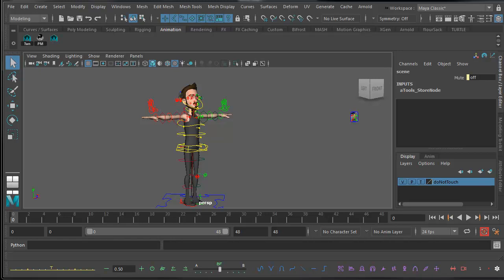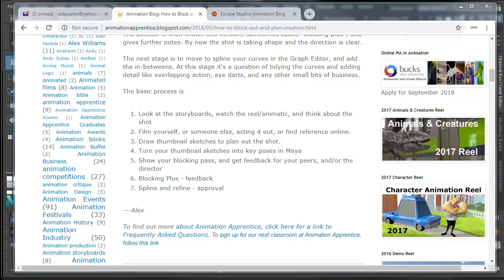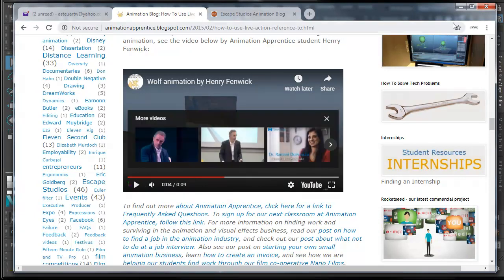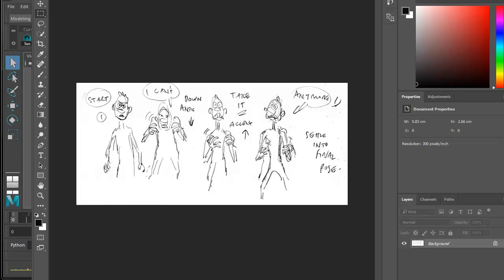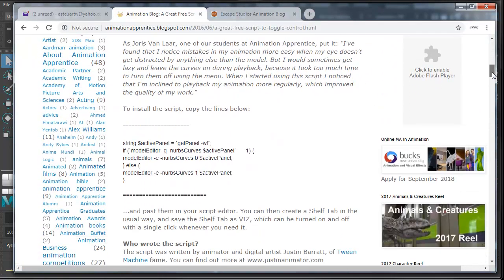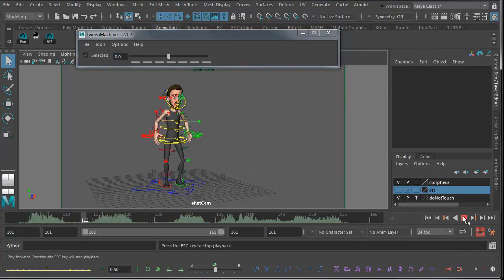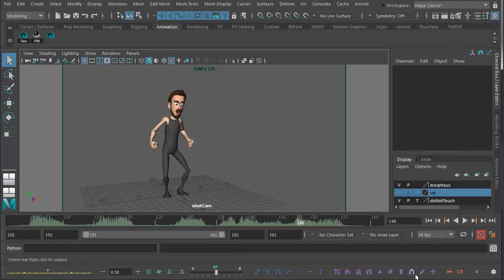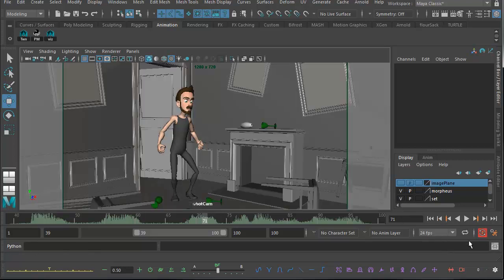How to Animate a Dialogue Shot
How to Animate a Dialogue Shot - Building and Blocking a Dialogue Scene with Morpheus. This tutorial show how to use live action reference and thumbnail sketches to plan out a short dialogue shot.